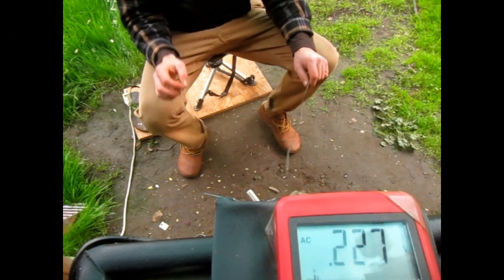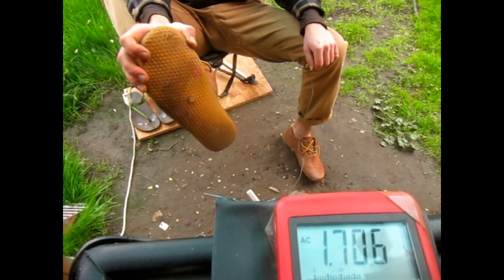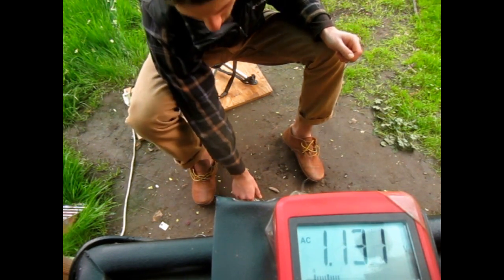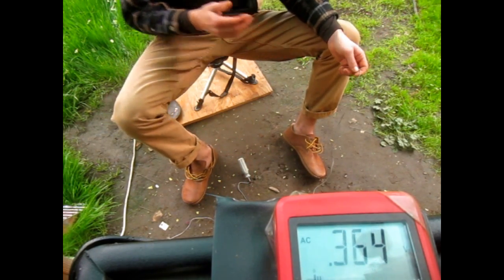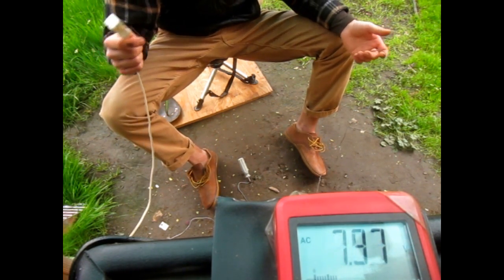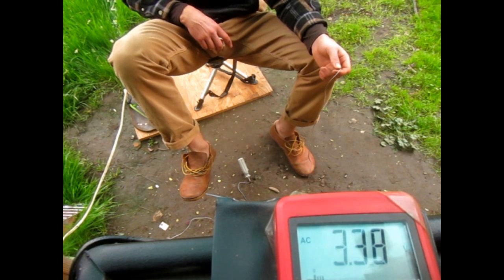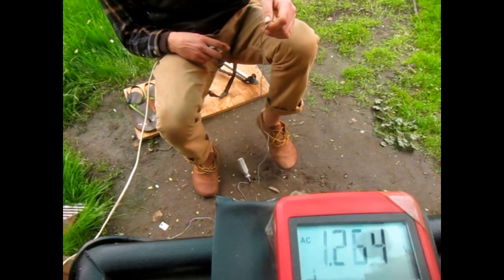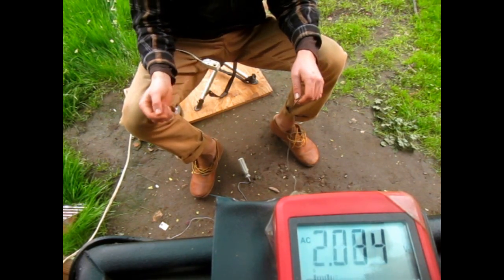Earthing Shoes test w/ voltmeter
Ground any pair of existing shoes with our DIY earthing shoe kit. The kit includes all the materials and tools (excluding a hammer) to make any pair of shoes even more barefoot.

This is a seasonal item of ours available January-March every year. Sign up to our newsletter at the top of our Earthing Shoe DIY Kit page here to be notified of their availability.

The shoes I used for demonstration: Viviobarefoot Ra